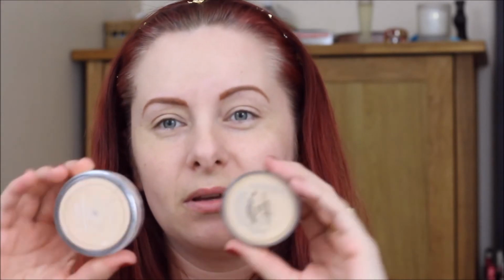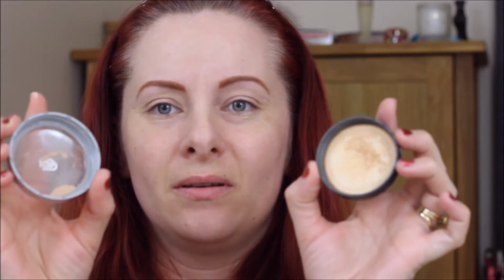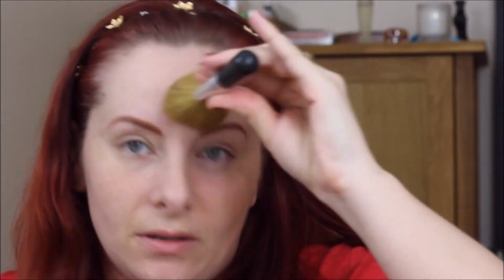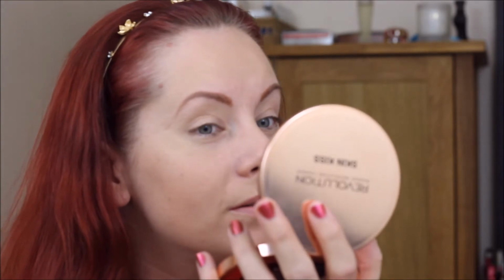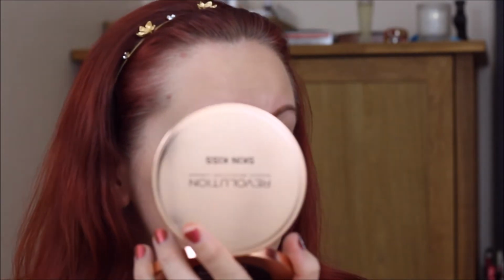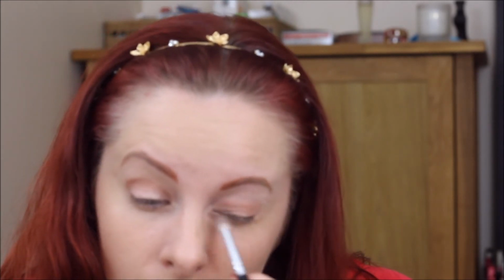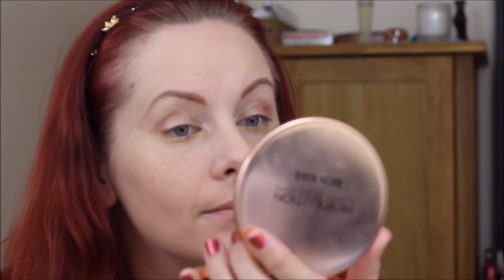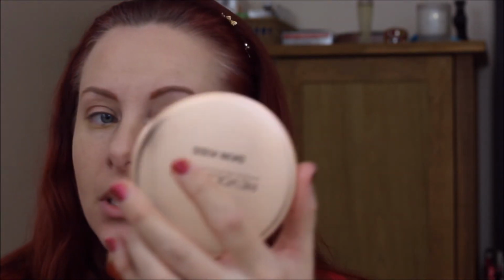Bare Minerals Dupe - Barefaced Beauty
I love mineral powder foundation in spring and summer as it is a lot more natural than most liquid foundation but the price tag on Bare Minerals puts me off, I've tried quiet a few different foundations to try and got one as good as it and finally found one by a company called Barefaced Beauty. They have an excellent shade range and with a generous 12g of product it is going to last for ages.

Hope you find this helpful xxx